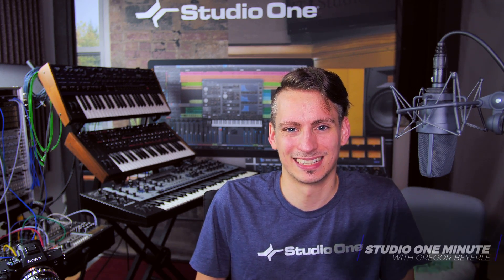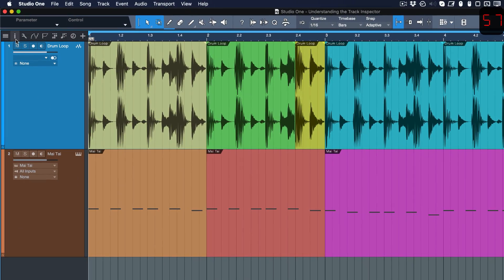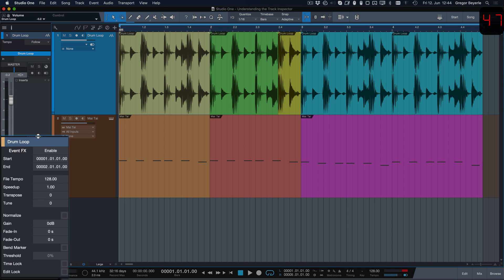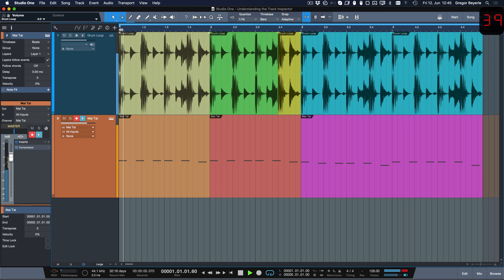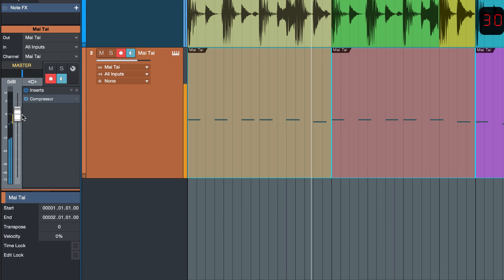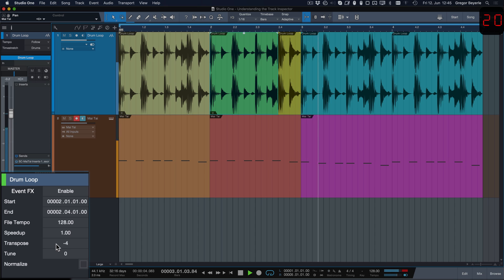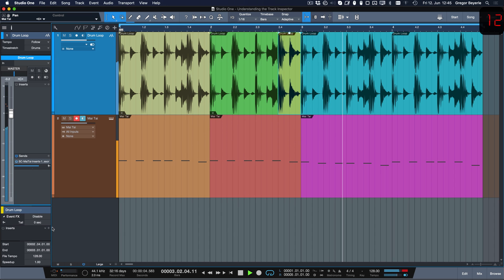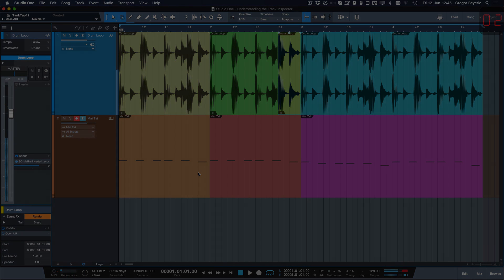Understand the Track Inspector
PreSonus Software Specialist Gregor Beyerle shows you how the Track Inspector works in Studio One - and in 60 seconds or less!